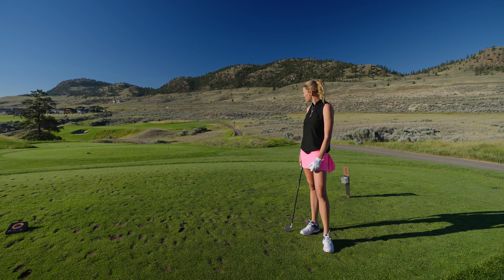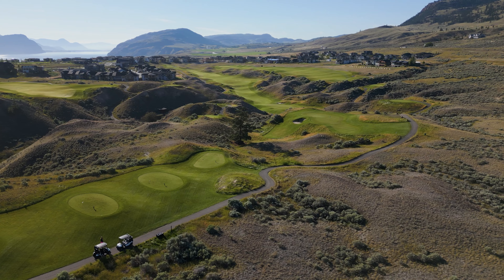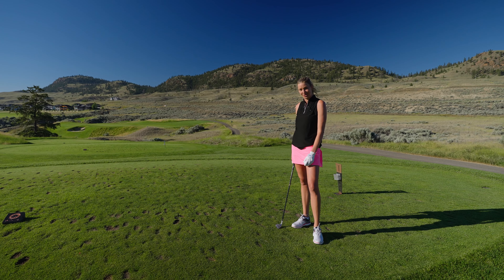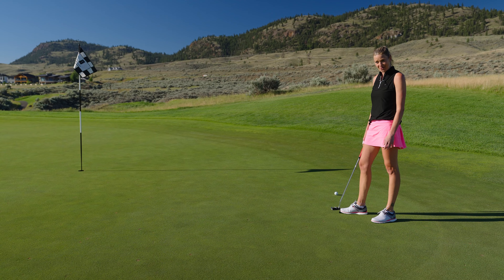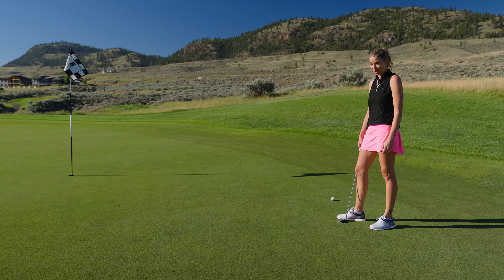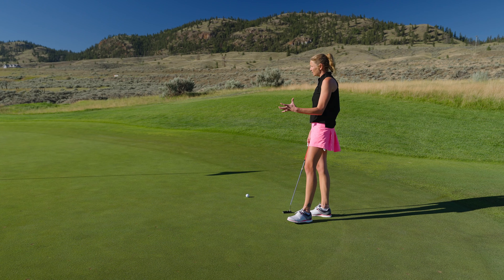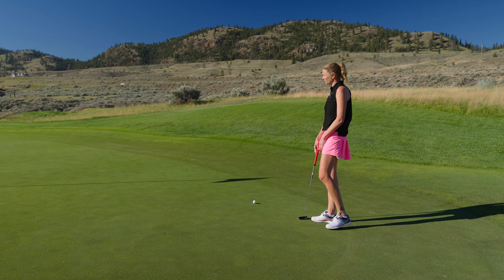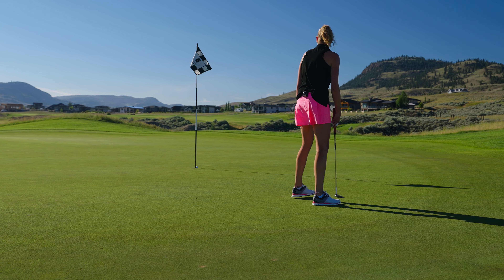Playing the 3rd Hole Tobiano Golf Course | Kamloops Golf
Hole 3 is a lovely Par 3 where club selection is vital as landing short or long of the green will put you in some trouble.

Follow Tobiano's Head Pro Shannon McGeady's tips for playing Tobiano's 3rd hole to maximize your enjoyment playing one of Canada's top golf courses!

About Tobiano: From the drama of the opener, through to the stunning challenge of its closing hole, Tobiano Golf Course in Kamloops, BC will capture your imagination with staggering scenery that is matched only by the quality of its course. Views of Lake Kamloops dominate, so it is no surprise that Tobiano has been compared to some of the world’s best—Ballybunion in Ireland, Pebble Beach in California. It is simply that good.